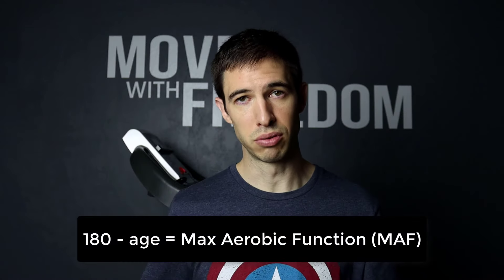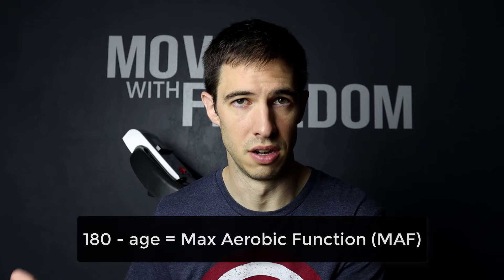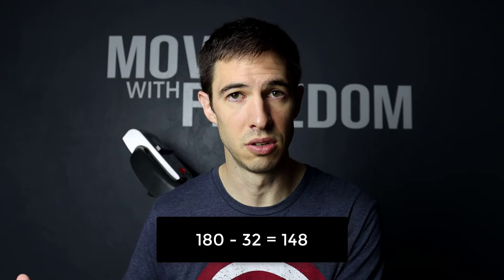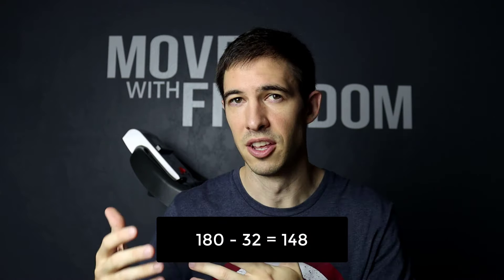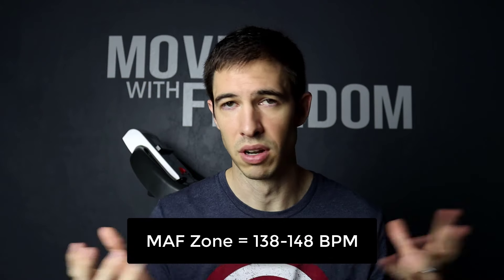MAF Method vs. Zone 2 Training | Comparing low heart rate training methods.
In this video, I compare MAF Method to Zone 2 Training for aerobic base building. Both are low heart rate training methods that are widely used. So which is best for you?